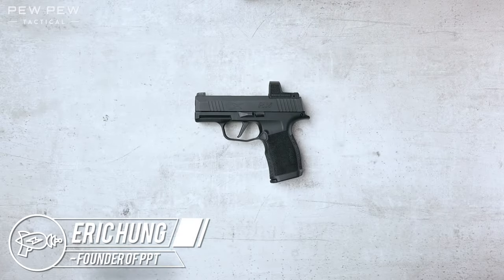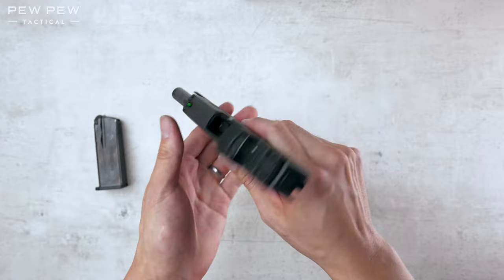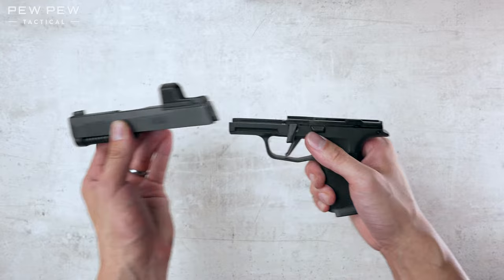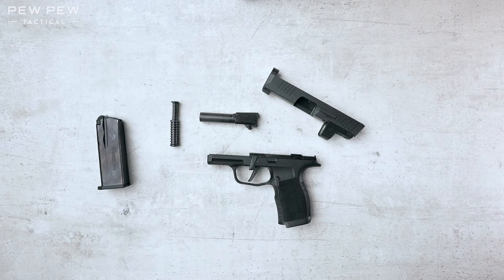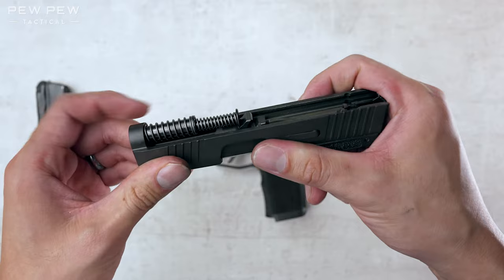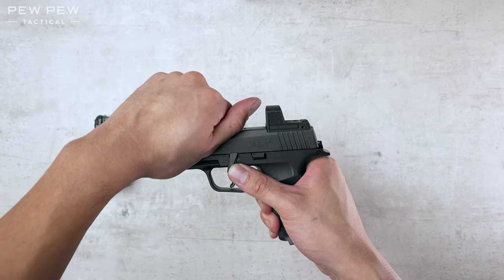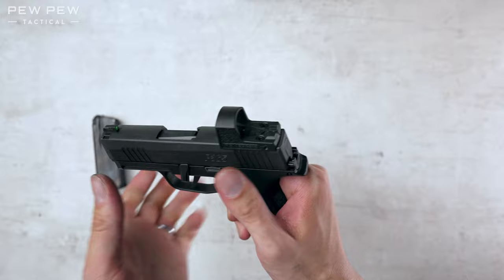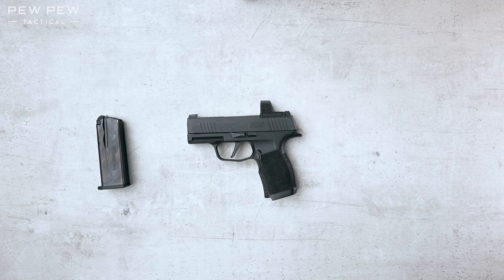Sig Sauer P365 (Regular, X, XL) Field Strip: Disassembly & Reassembly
A quick field strip disassembly of the Sig Sauer P365X (also works with P365 and P365XL) with no fluff or life stories. Plus a function test and troubleshooting tip at the end to make sure you did the reassembly correct.

Don't have a holster yet?

How about our favorite P365 Upgrades?

And how about Best Pistol Red Dots?